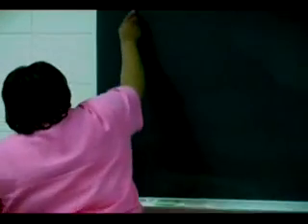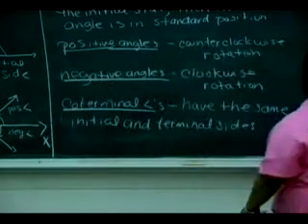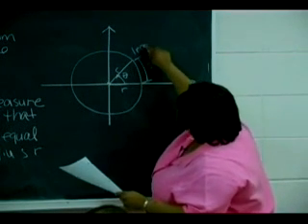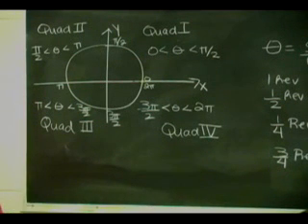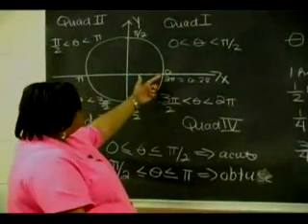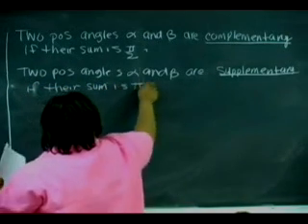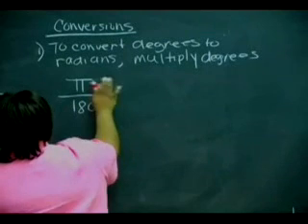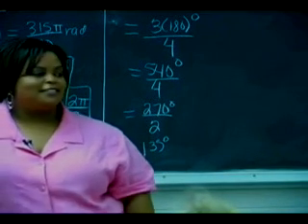Radian and Degree Measure